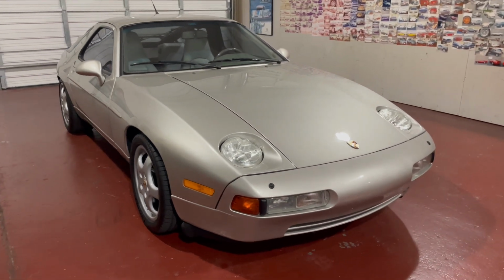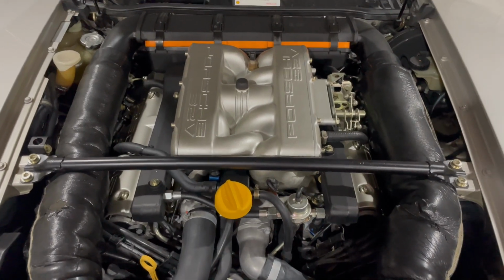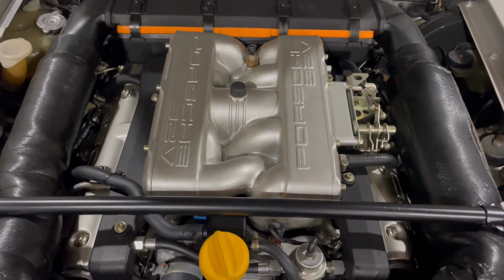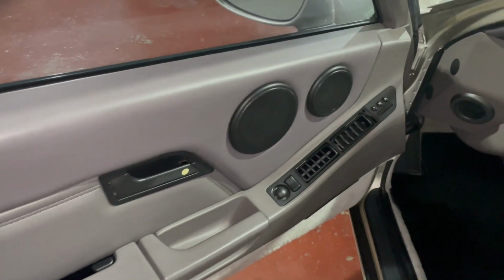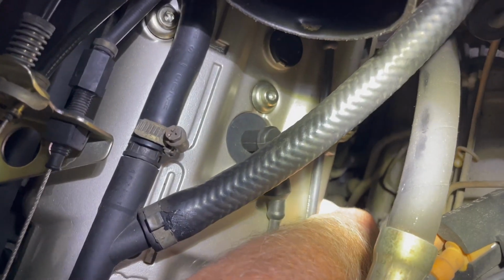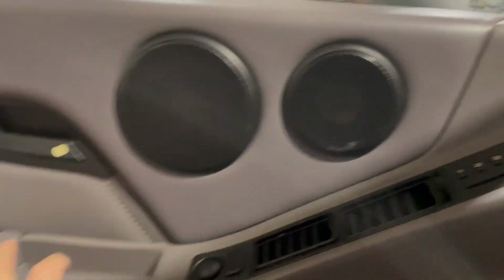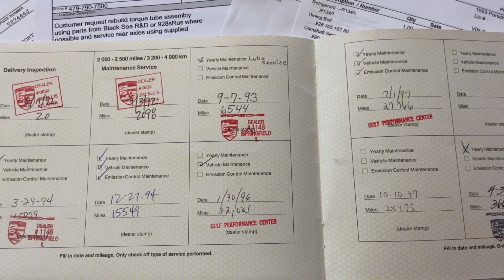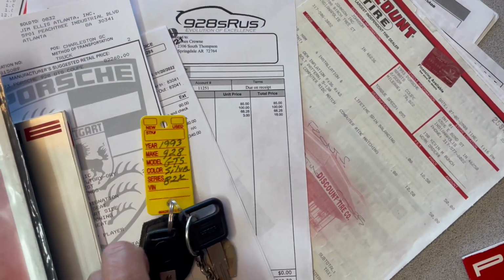1993 Porsche 928 GTS 1 of 5 in Zermatt Silver Metallic Paint All Original 83,719 Miles EXCELLENT!